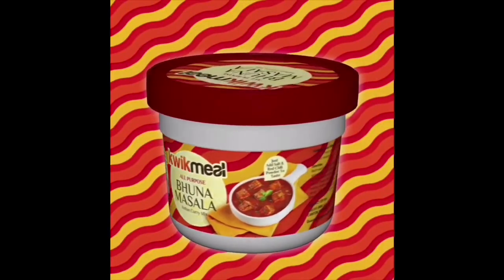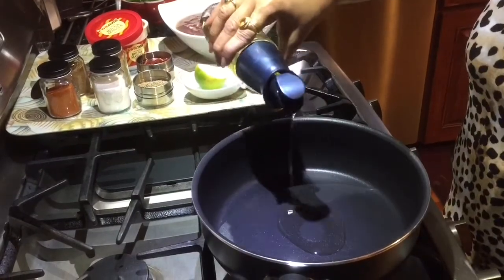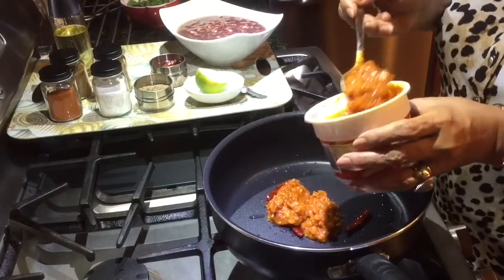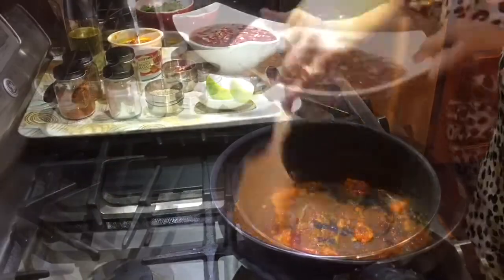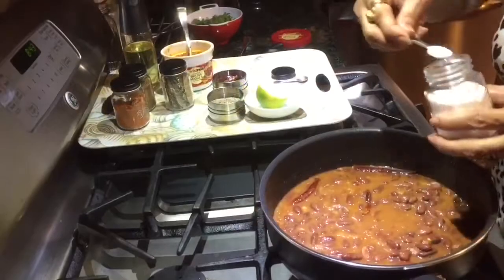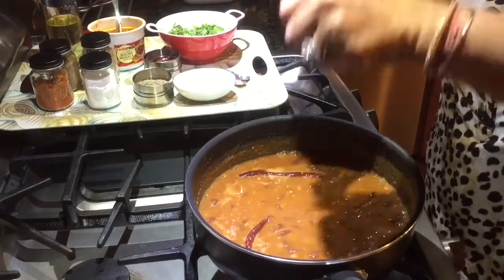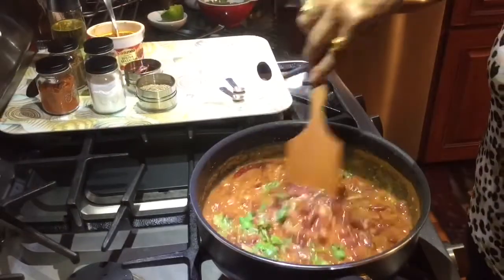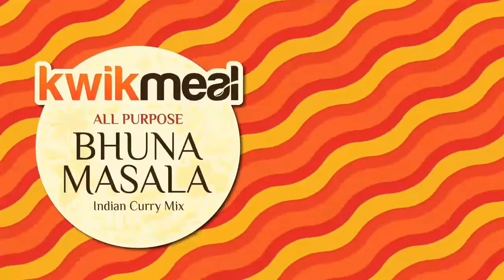Rajma with KwikMeal Bhuna Masala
Rajma with KwikMeal Bhuna Masala. Super Easy!